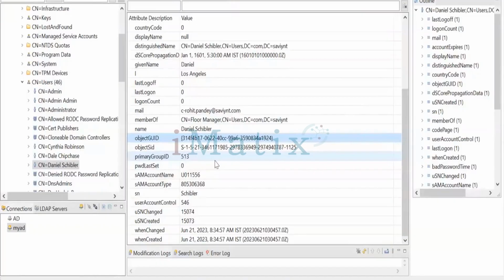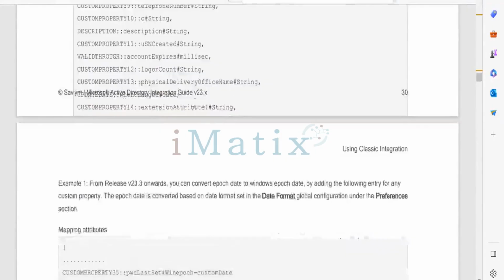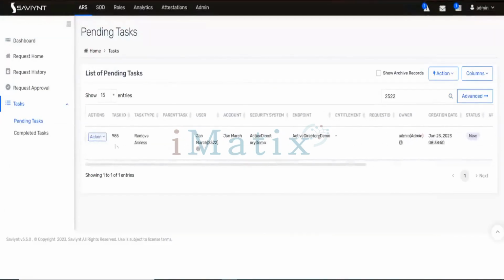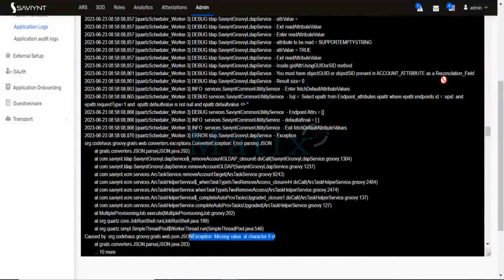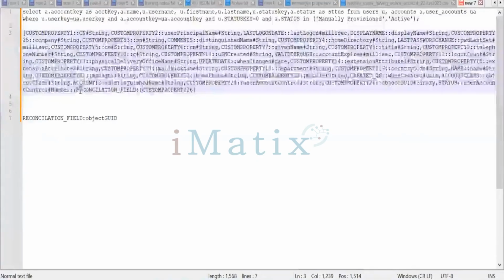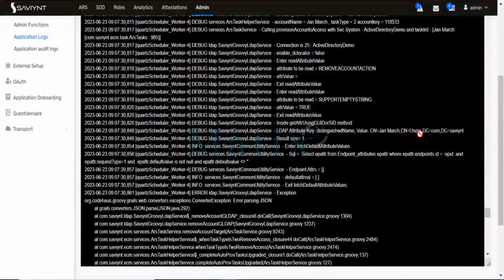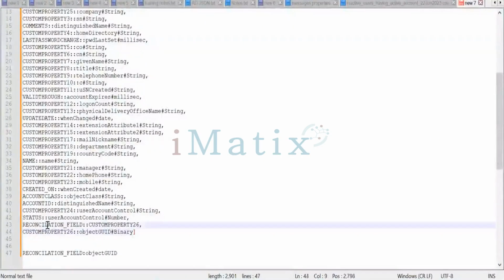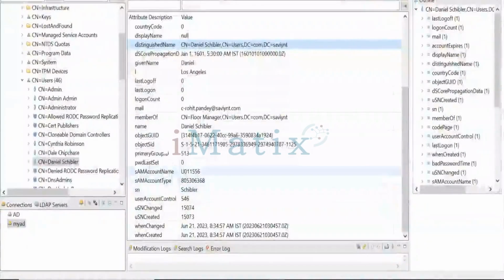Saviynt Care of Address | Saviynt Certification Training | Saviynt Online Course | iMatix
🔥 Get ready to master Saviynt Care of Address with this comprehensive and easy-to-follow session!

Learn essential IAM concepts, certification insights, hands-on skills, and expert tips to accelerate your Saviynt career. 🚀

🌟 What You’ll Learn in This Video:

📌 Deep dive into Saviynt Care of Address

🚀 Practical learning tricks to help with Saviynt Certification

🎯 Real-world IAM & IGA examples for better understanding

⚙️ Saviynt core features explained with clarity

🧠 Boost your skills for interviews & job readiness

📚 Step-by-step Saviynt training guidance

💥 Why Saviynt Skills Matter:

Saviynt is one of the fastest-growing IAM & IGA platforms in the world 🌍. Skilled Saviynt professionals are in huge demand across industries.

This video helps you build strong fundamentals and confidence 💪.

Our channel brings tech learning with simplicity 🎥✨
Explore more IAM, IGA, and cybersecurity topics across our content 📘

🗺️ View:

Saviynt
Saviynt Training
Saviynt Certification
Saviynt Online Course
Saviynt Care of Address
Saviynt IAM
Saviynt IGA
Saviynt Access Management
Saviynt Identity Governance
Saviynt Administration
Saviynt Tutorial
Saviynt Basics
Saviynt Advanced
Saviynt Technical Training
Saviynt Concepts
Saviynt Modules
Saviynt Skills
Saviynt Interview Preparation
Saviynt Hands-on
Saviynt Learning
Saviynt Developer
Saviynt Analyst
Saviynt Architect
Saviynt Governance
Saviynt Platform